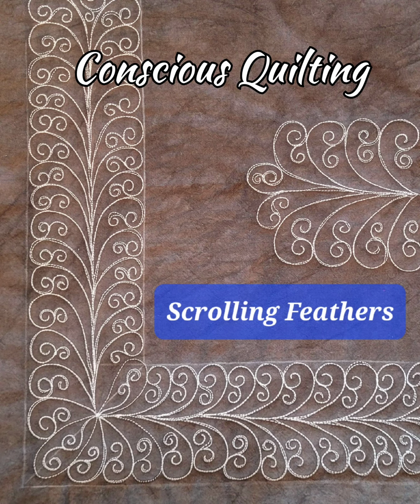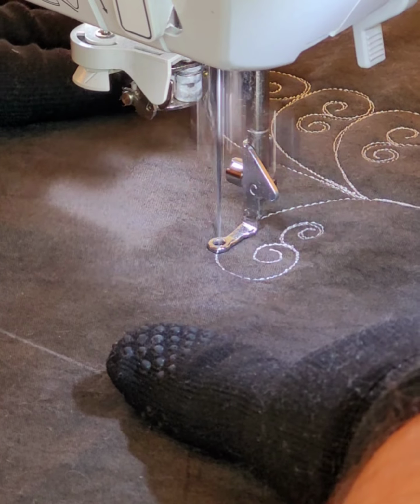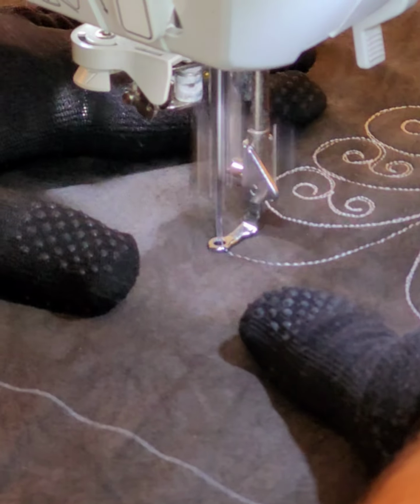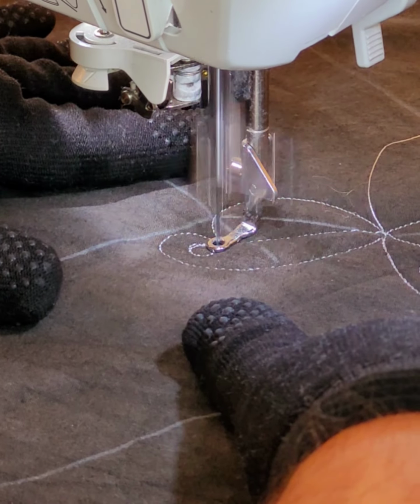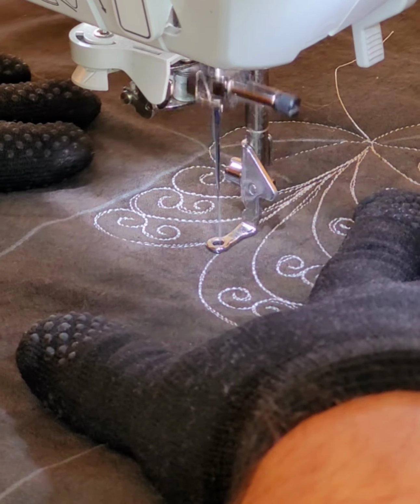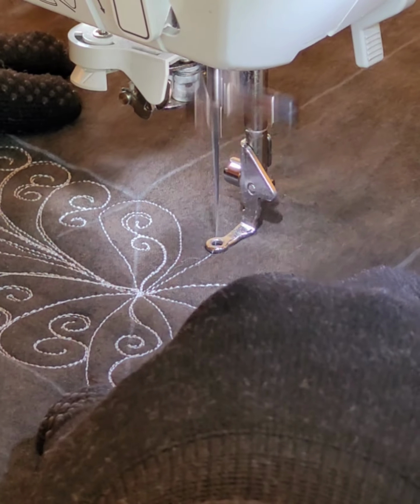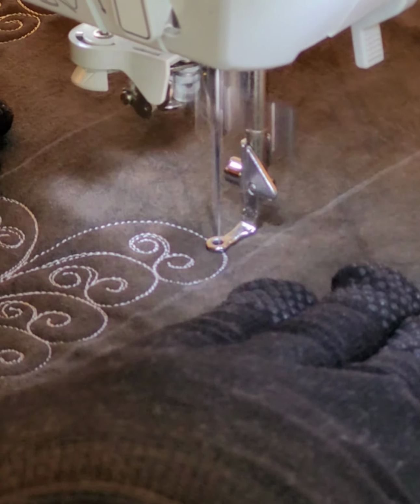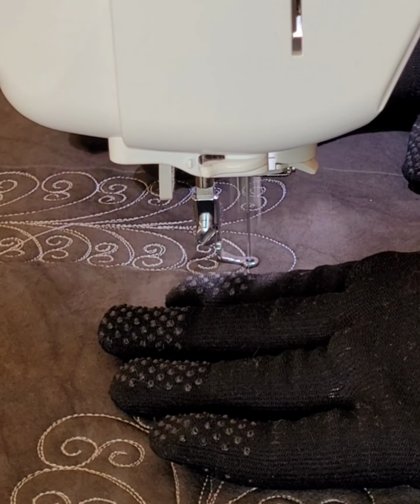Quilting Scrolling Feathers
brief tutorial video on executing scrolling feathers as a motif and as a border.

Quilting by: Conscious Quilting
Musician:MarkDee